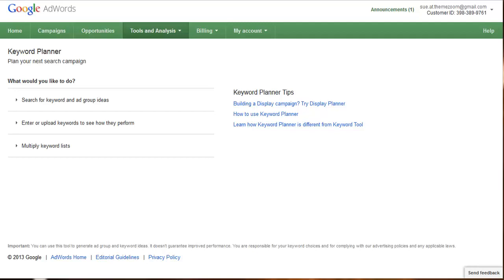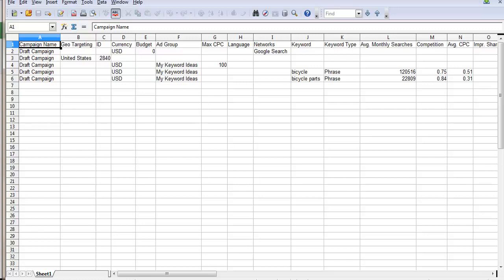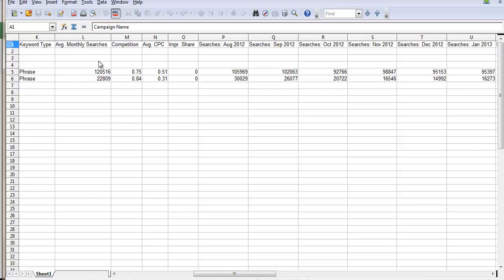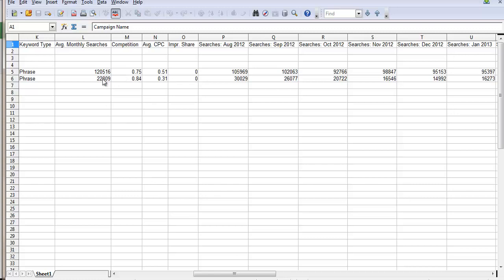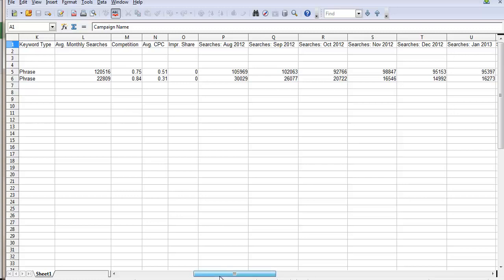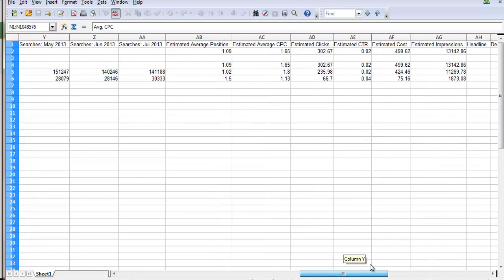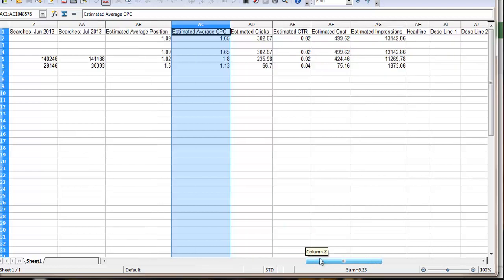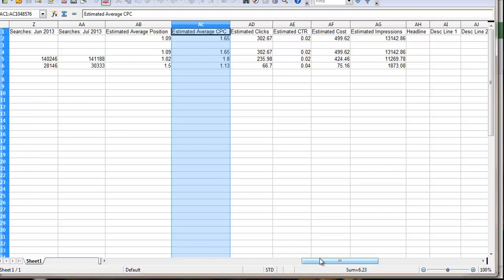How Google's New Keyword Planner Tool Impacts Building Your Site